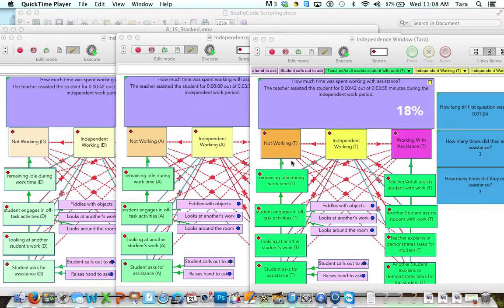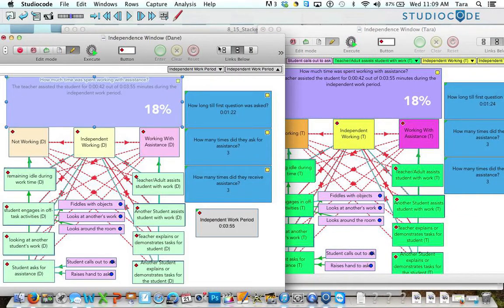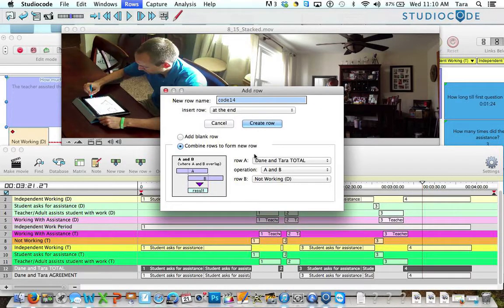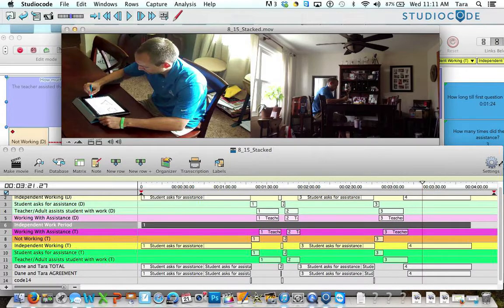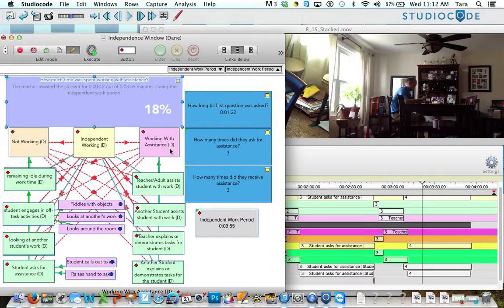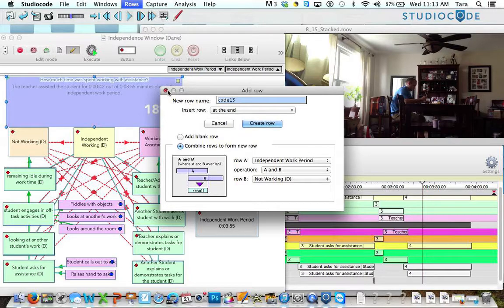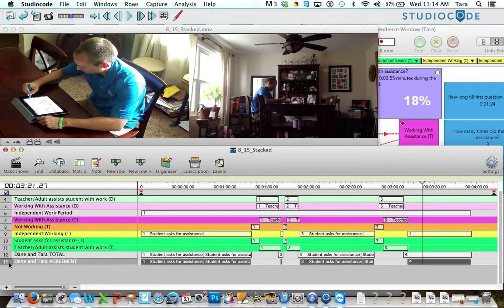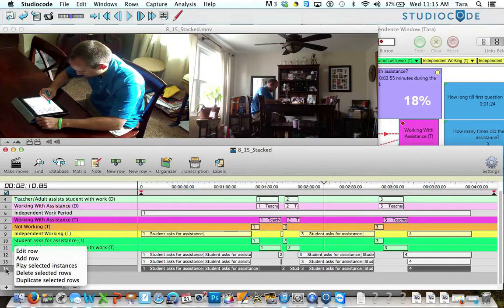Some Thoughts IRR and StudioCode